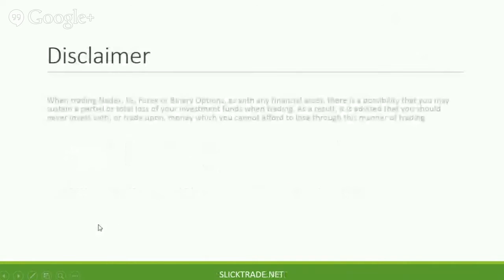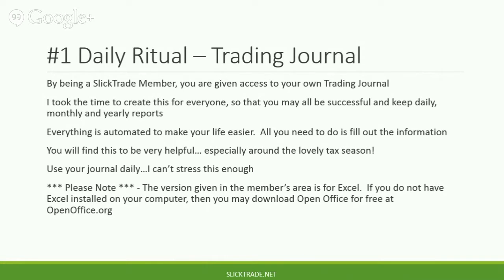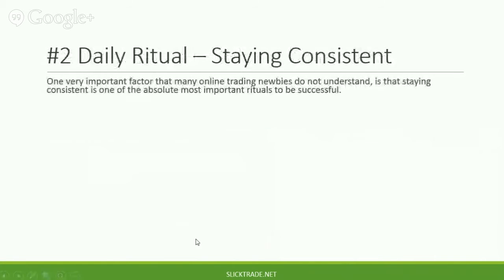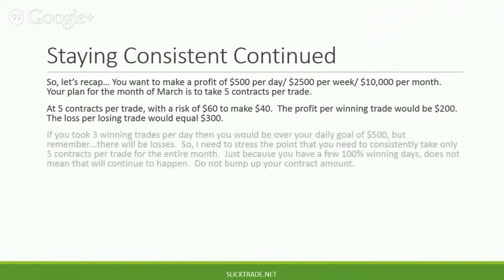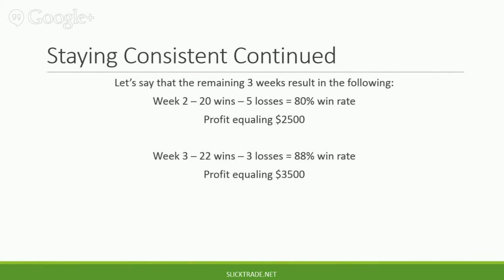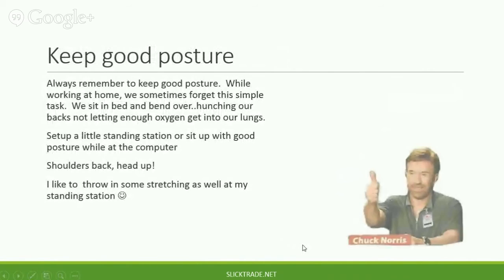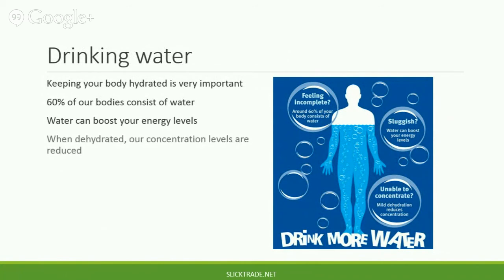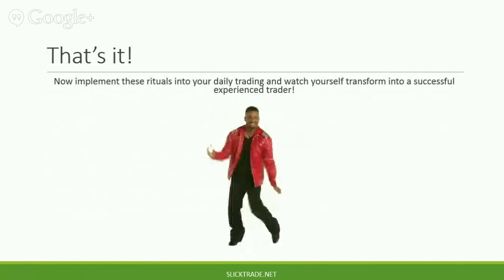Risk Management with Trading Nadex, Forex, IG and Binary Options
A daily trading ritual to be successful with trading online - Forex, Nadex, IG and Binary Options
SlickTrade Online Trading Academy - Presented by Krystal Comber CEO